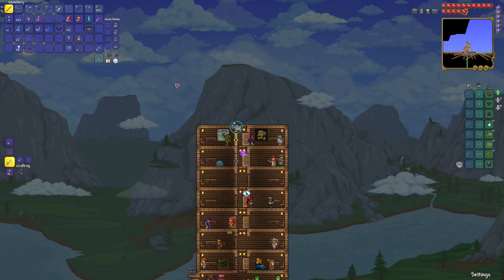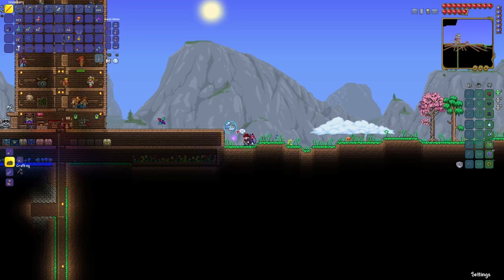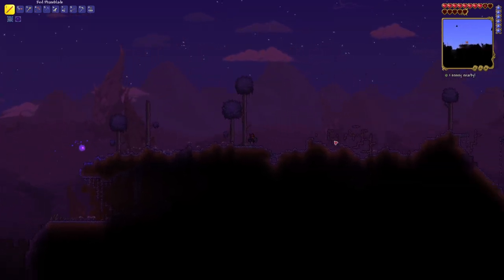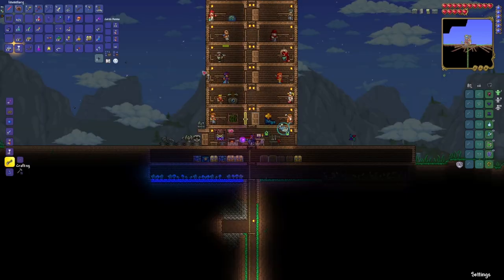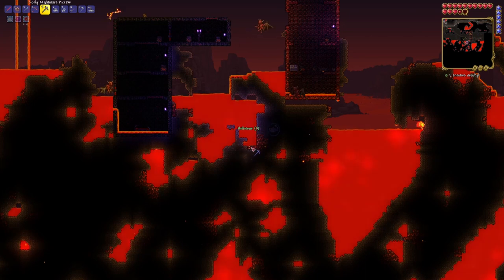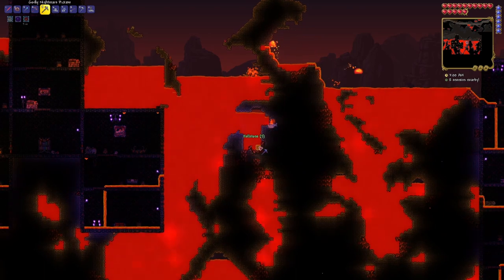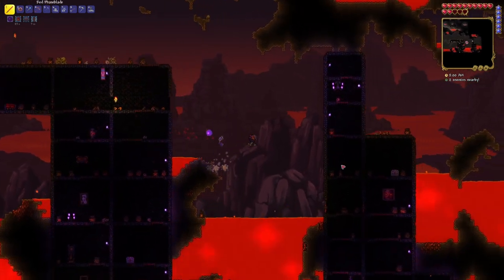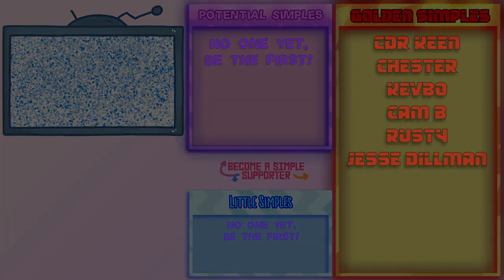Terraria - 08 - Dungeon Crawling